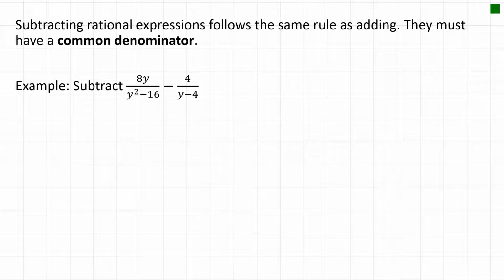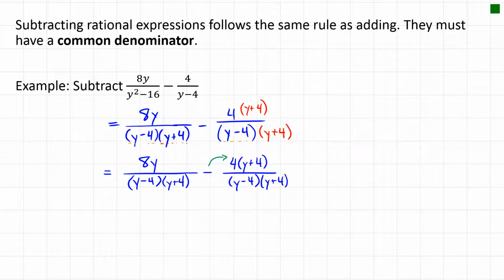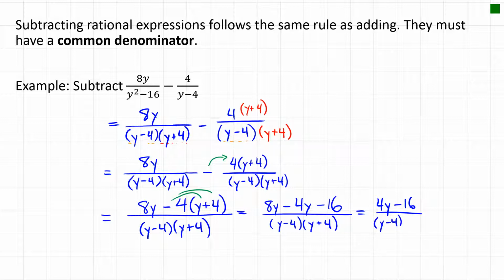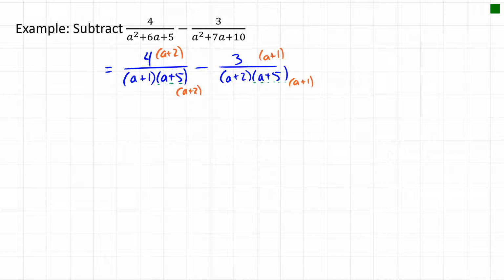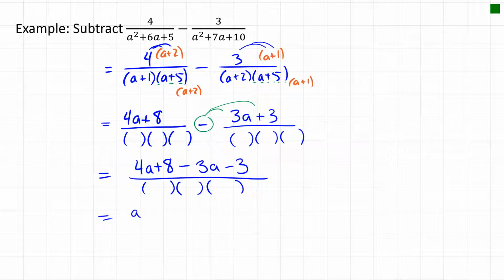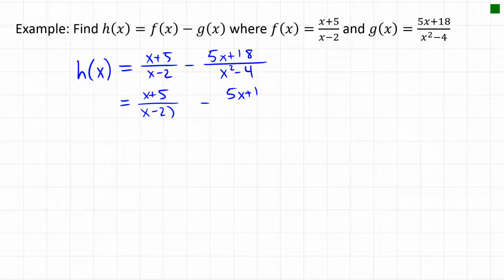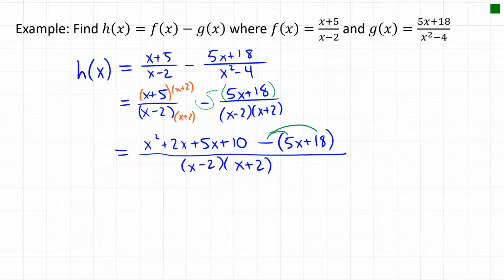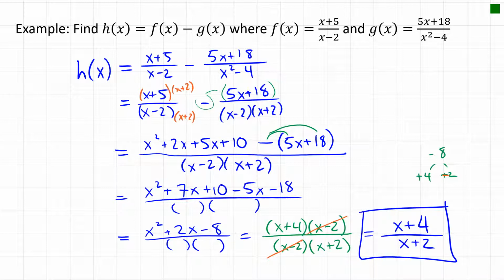Subtracting Rational Expressions